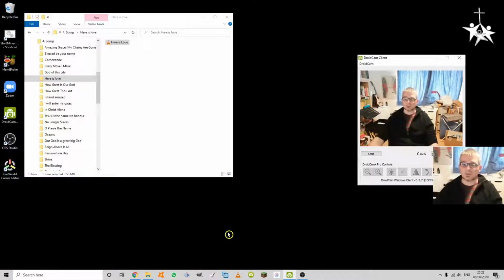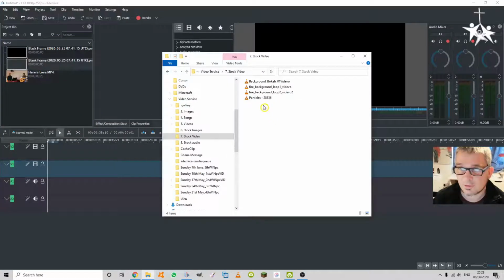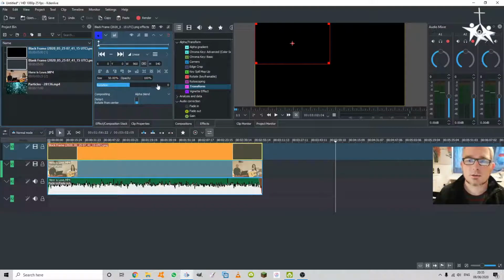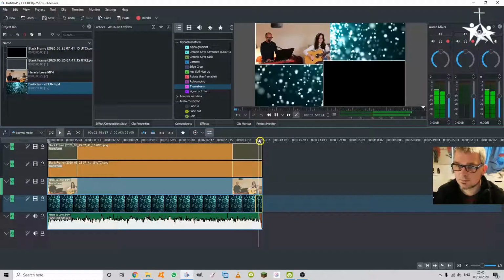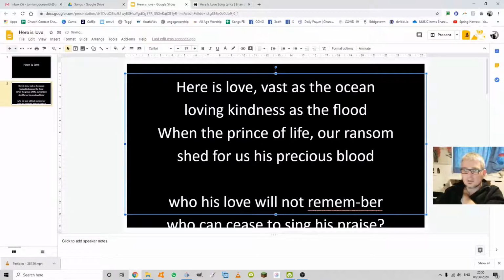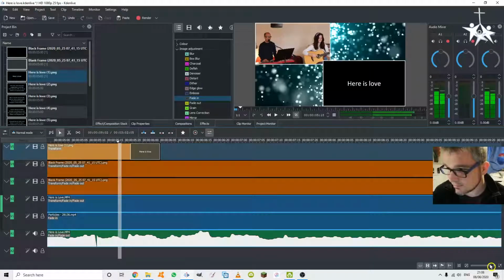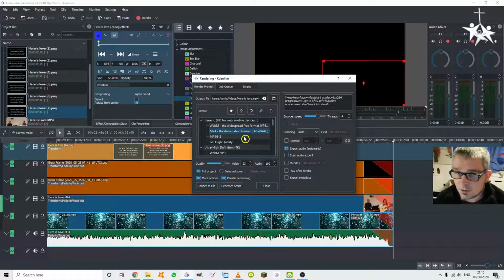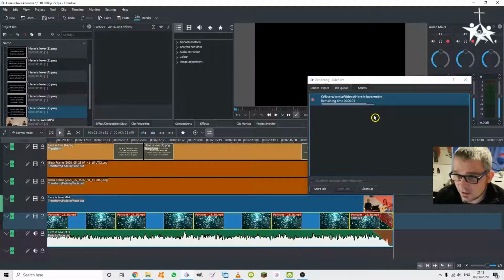Kdenlive Tutorial Adding Song Lyrics To A Recorded Song Video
In this tutorial I walk you through how Christ Church Norris Green is adding lyrics to our recorded songs for Sunday worship.
Other free open source software I have used or reccomended is